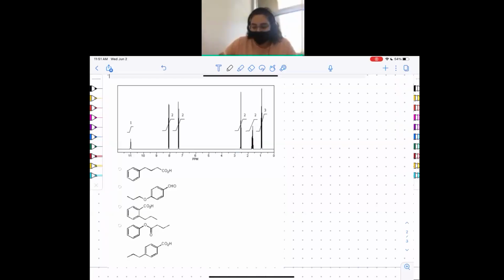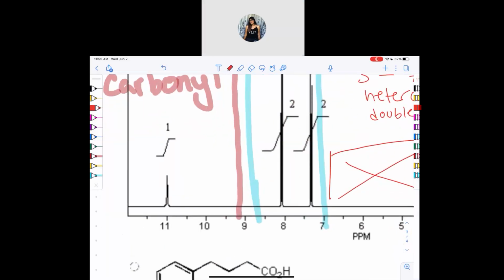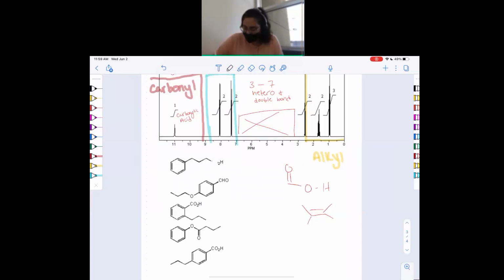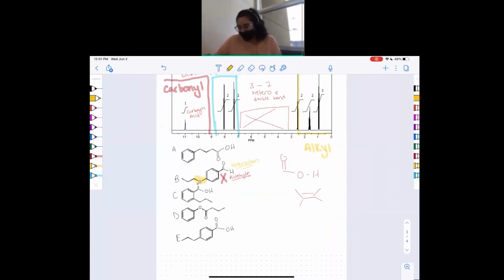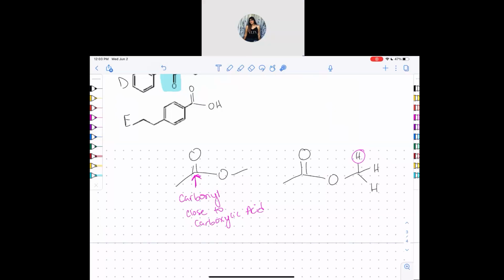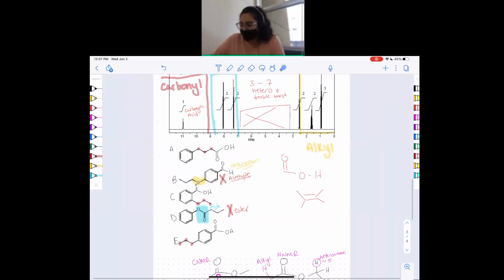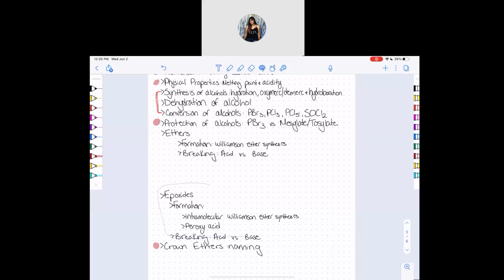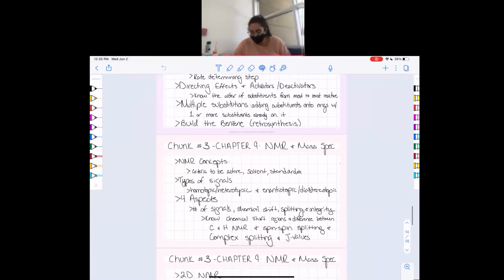Wednesday, June 2 Tutoring